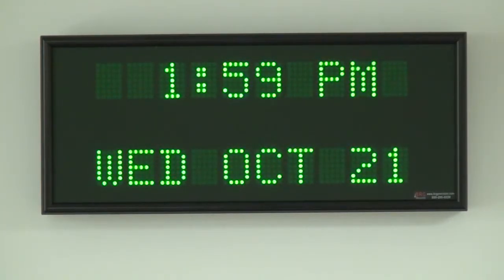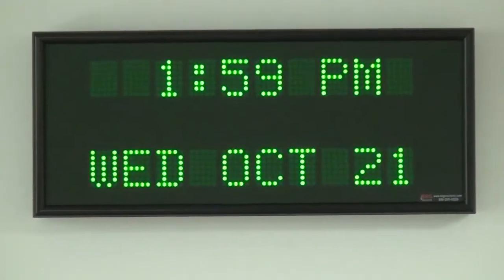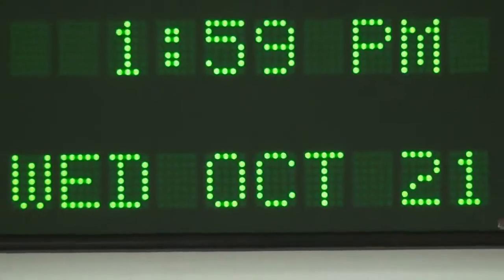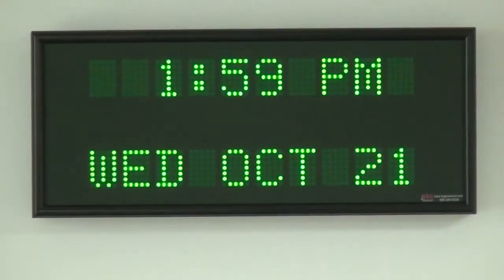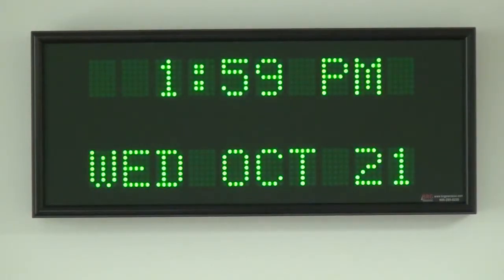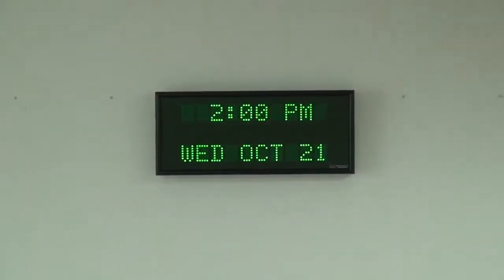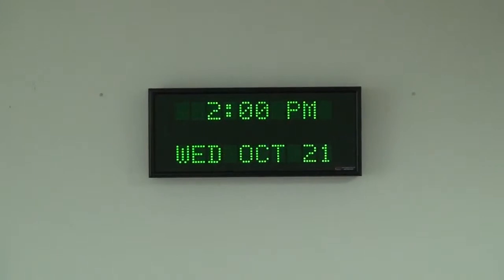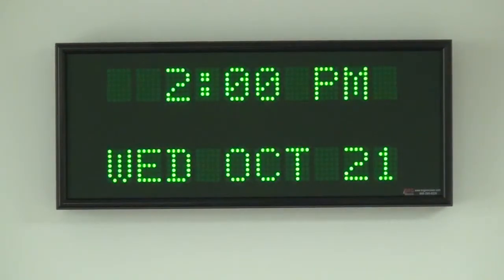BRG Precision Products AC20-01-10-02-G Digital Alphanumeric Clock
Featured in this video is BRG's AC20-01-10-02-G Digital Alphanumeric Clock